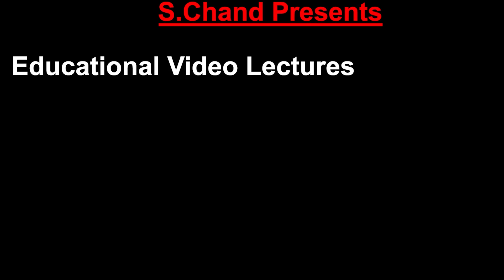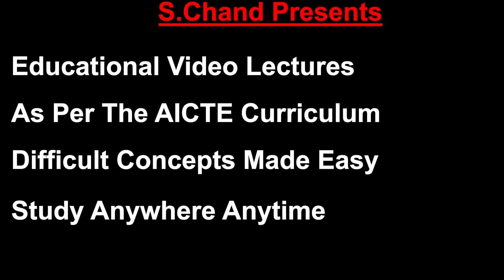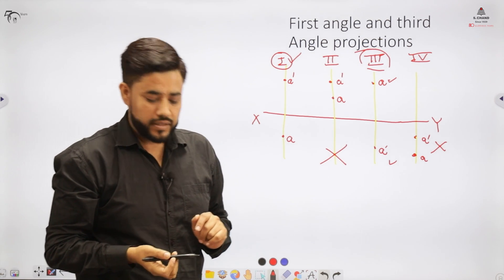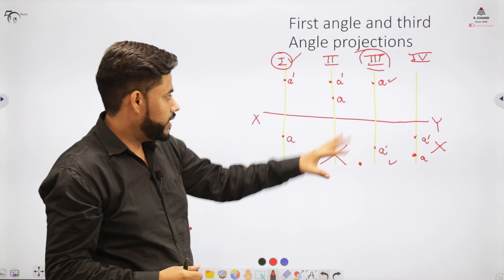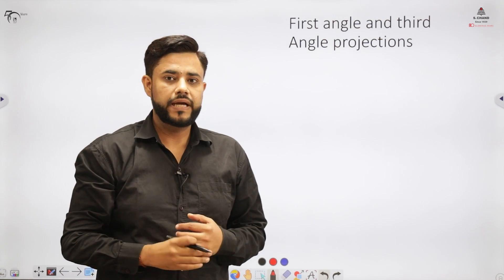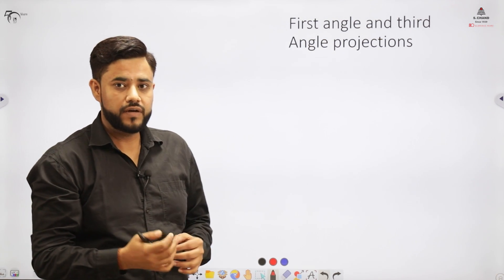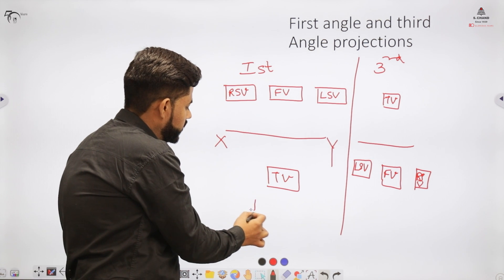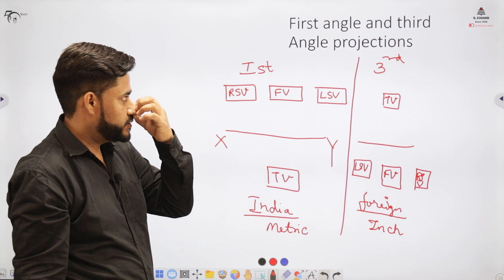Projections of Points (Part 2) | Engineering Graphics | S Chand Academy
The video describes the concepts of Projection of Points at different positions,  symbolds used in First angle and Third angle Projection methods. Also other cases for Projection of points is described in the video.